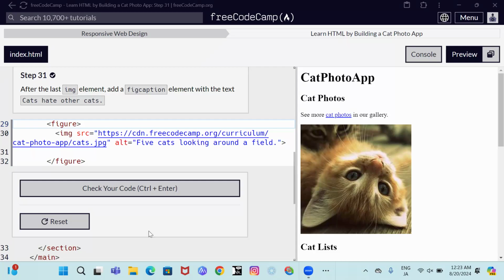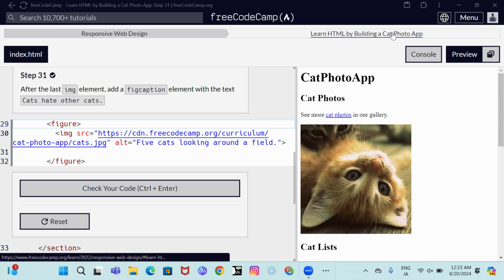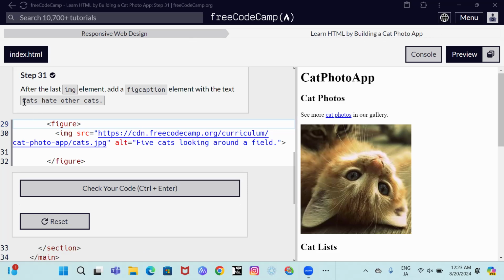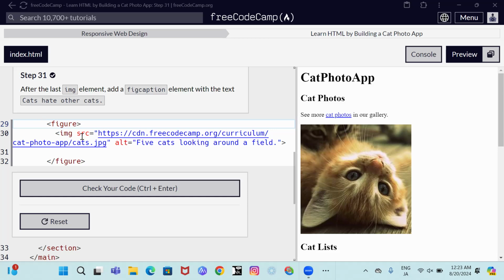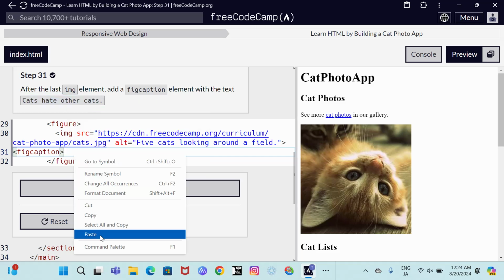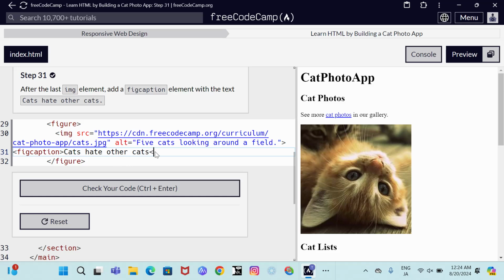Responsive Web Design Learn HTML by building a cat photo app step 31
A simple but practical way of learning coding and programming through a responsive web design and building a photo app. This is an educational video made to clarify to computer science students and programmers on basic steps to building and designing a website.